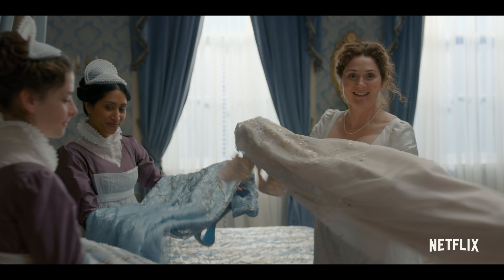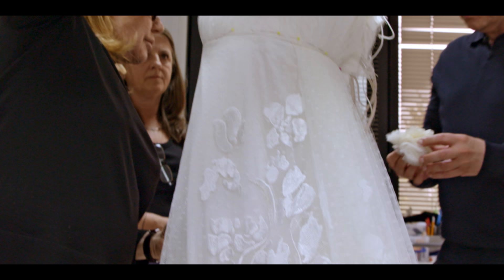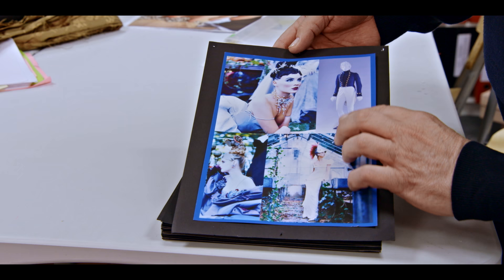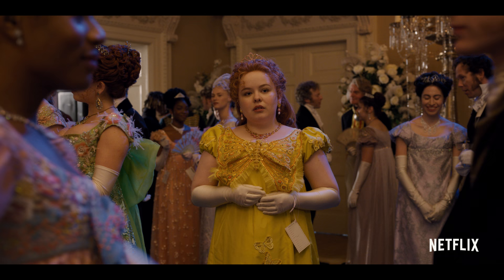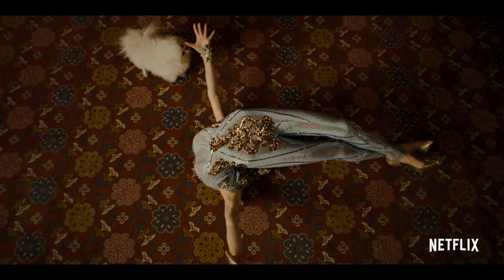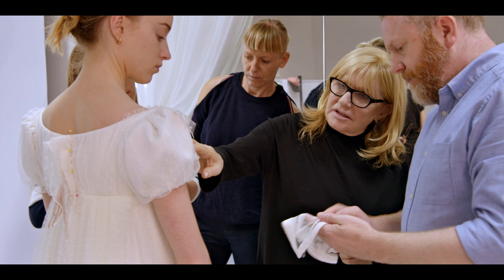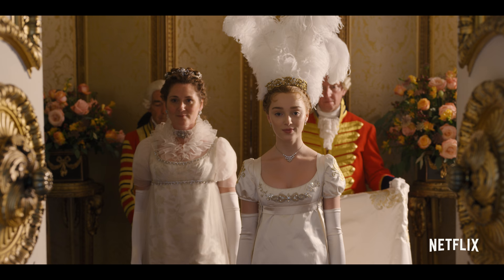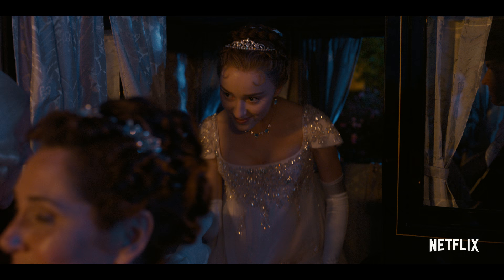Bridgerton | Costumes of Bridgerton | Netflix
By introducing modern elements via color palettes and luxurious accessories, Costume Designer Ellen Mirojnick succeeds in creating an unprecedented visual identity for Bridgerton. Go behind the scenes with Ellen and the cast and crew of Bridgerton as they discuss bringing her vision to life.

The eight close-knit siblings of the Bridgerton family look for love and happiness in London high society. Inspired by Julia Quinn's bestselling novels.